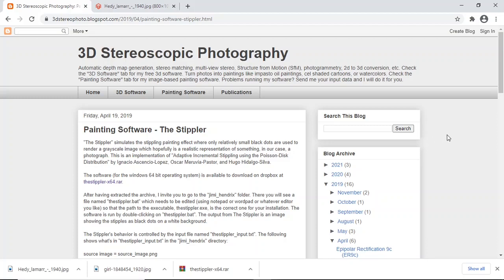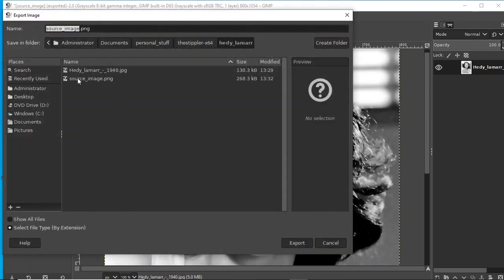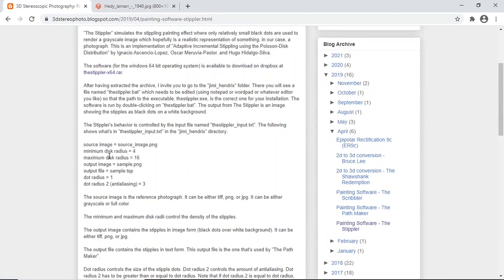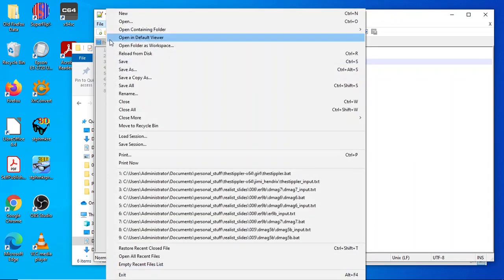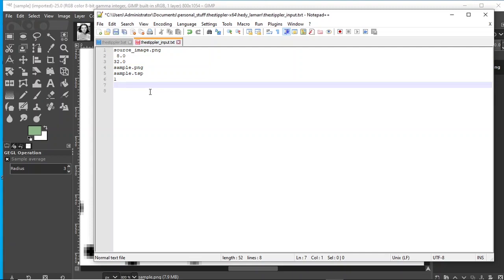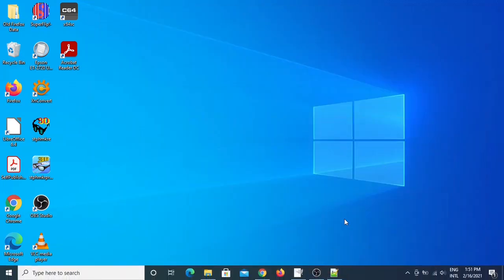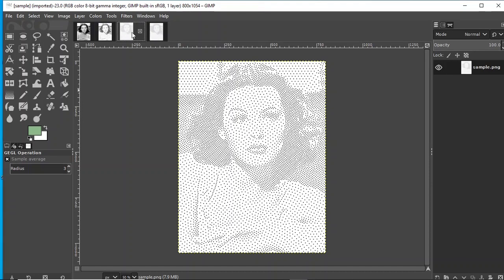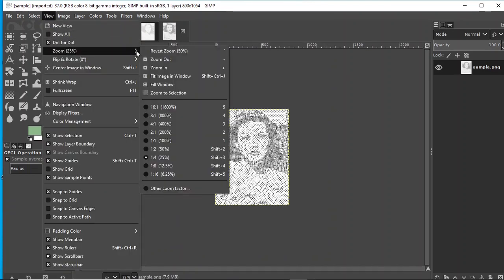Tutorial for stippling (dot matrix) software called "The Stippler".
Non-photo realistic rendering using dots (remember the dot matrix printers?). for more information on the stippler (where to downloads, how to install and how to run). This is an implementation of "Adaptive Incremental Stippling using the Poisson-Disk Distribution" by Ignacio Ascencio-Lopez, Oscar Meruvia-Pastor, and Hugo Hidalgo-Silva.